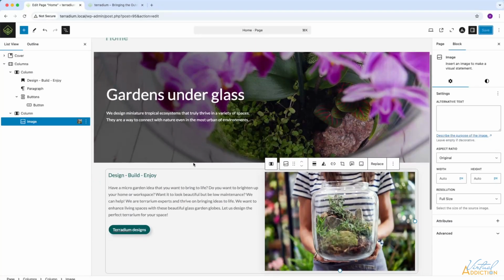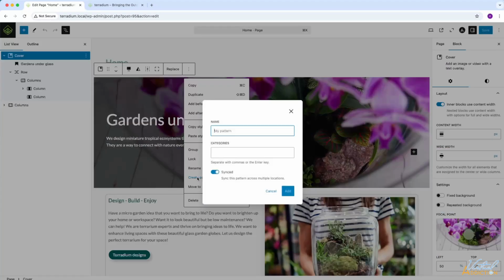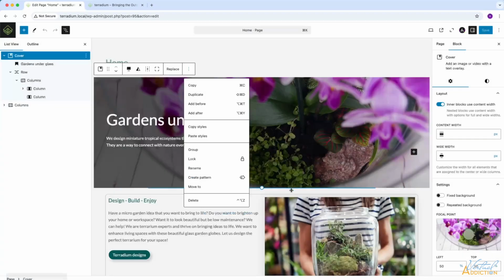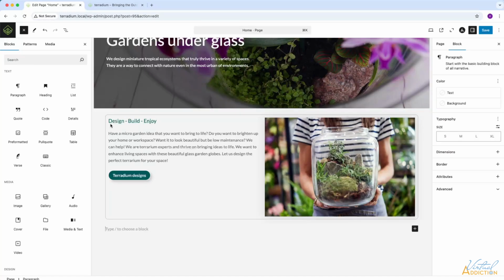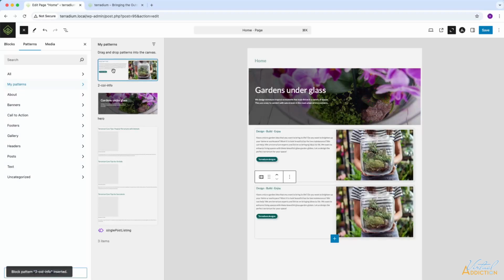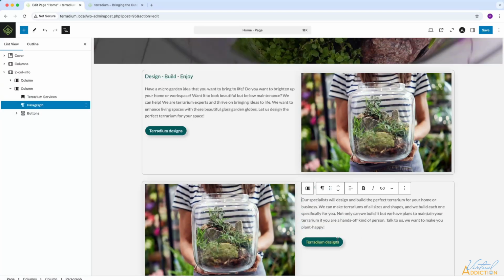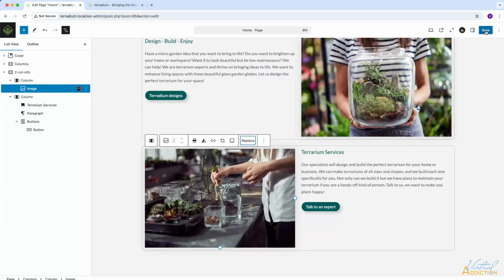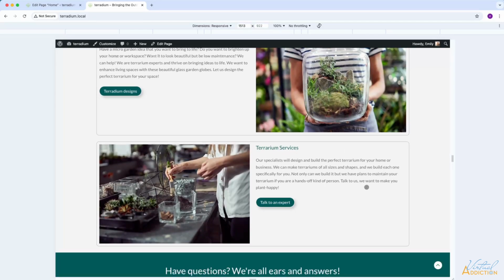Building a WordPress Website from Scratch | Designing with WordPress Patterns (Ep. 7)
Welcome back to our hands-on WordPress website building series! 🎉 In this seventh episode, we’ll explore WordPress patterns—a powerful feature that allows you to create custom layouts quickly and efficiently. Whether you’re looking to streamline your design process or build visually engaging pages, patterns can save you time while maintaining consistency across your site.

🔍 What You’ll Learn in This Video:
✅ What WordPress patterns are and how they work
✅ How patterns help create custom page layouts
✅ Using pre-made patterns vs. creating your own
✅ Customizing patterns to fit your design style
✅ Best practices for integrating patterns into your website

By the end of this tutorial, you’ll be able to design professional-looking pages effortlessly using WordPress patterns! 🎨💻